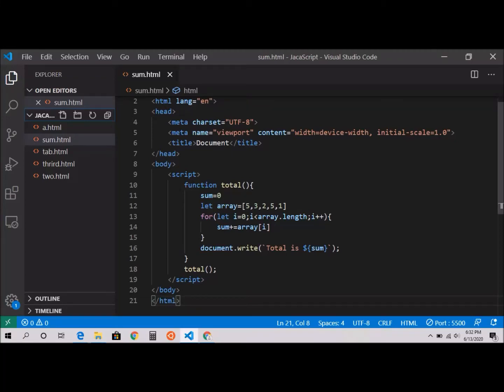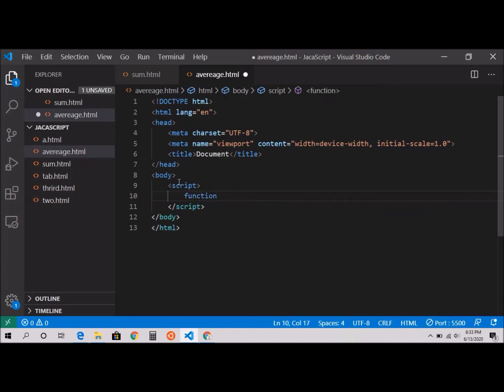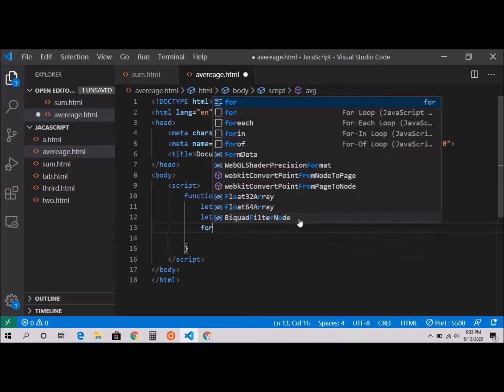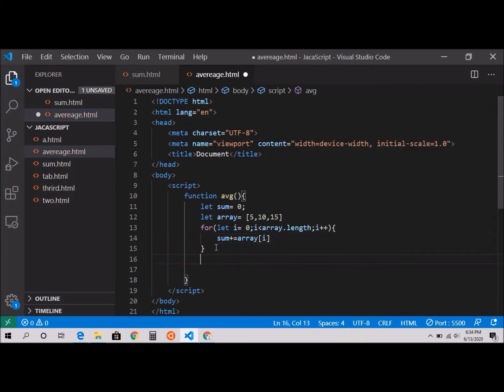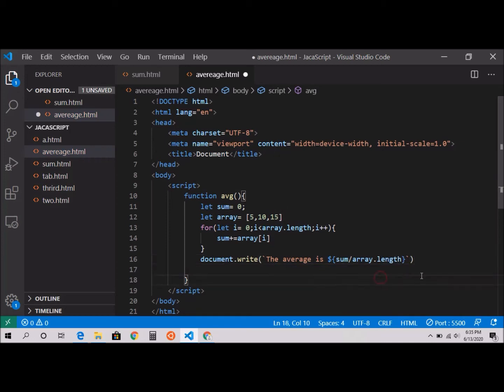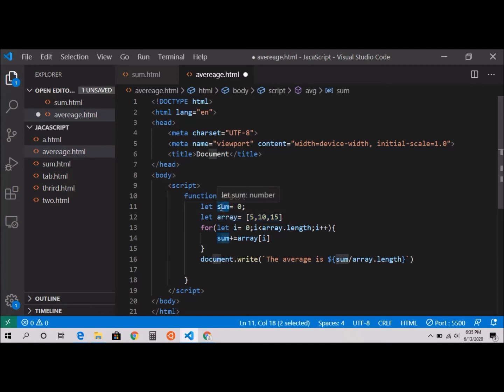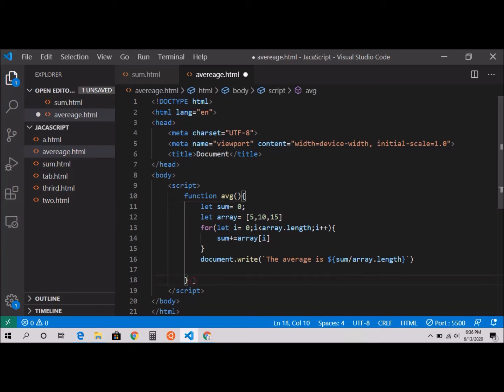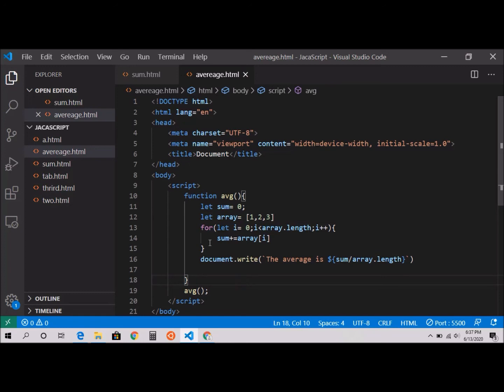Find Average in Array |Javascript Array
JavaScript- In this video you will learn about how to find Average in Javascript Array.